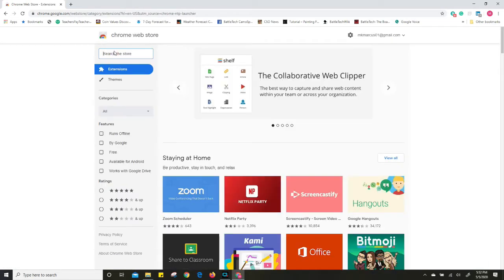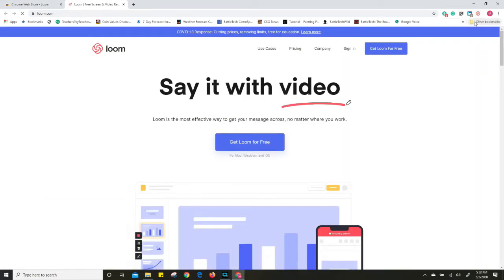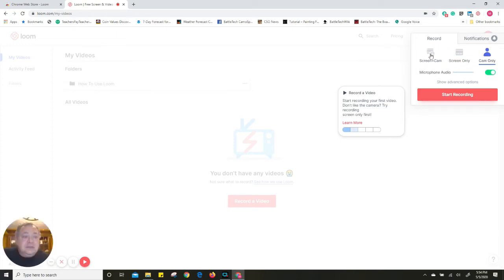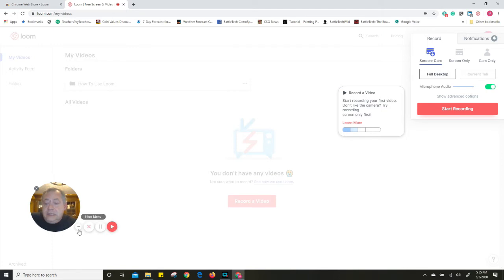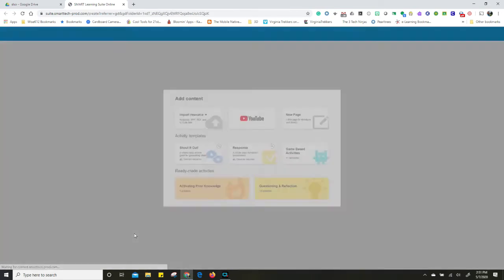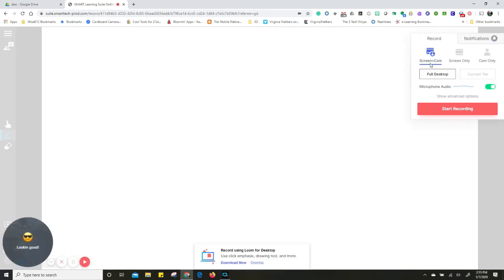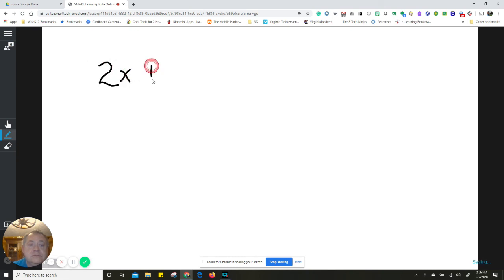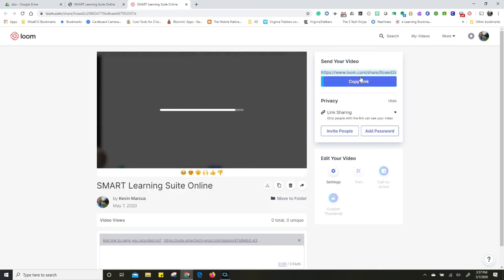Using loom and the SLSO for Creating Instructional Examples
In this video watchers will learn how to use loom to do screen captures of the SMART Learning Suite Online to create instructional example videos for students.